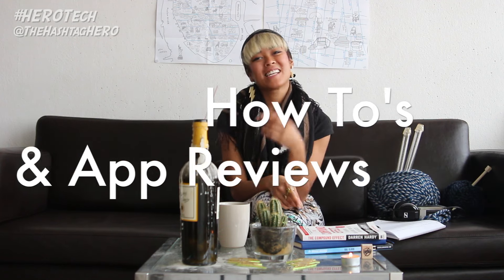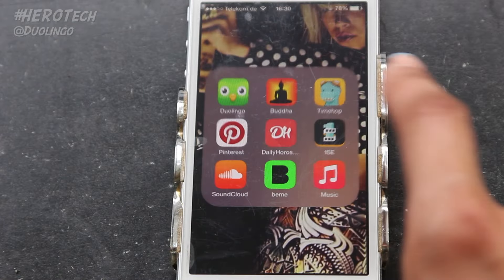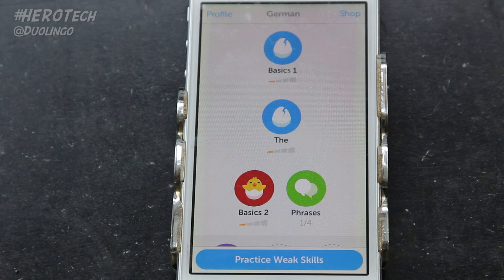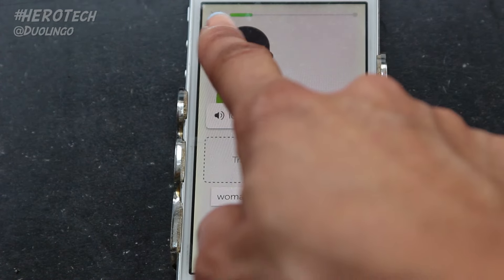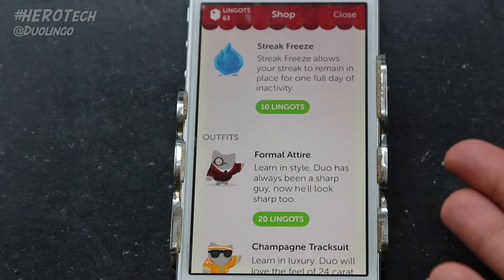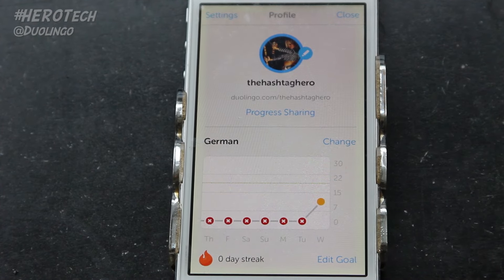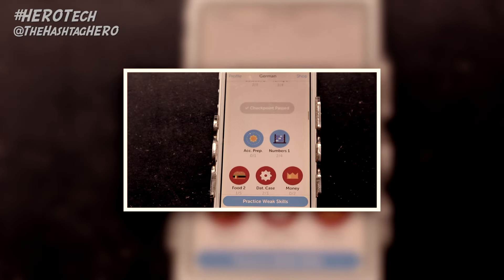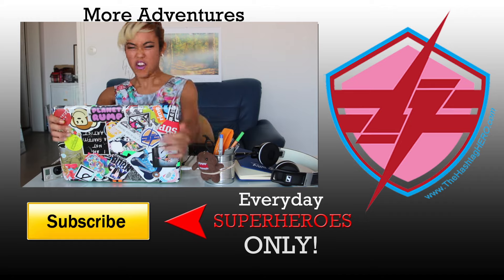HEROTech Duolingo App Review + How To Use It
HEROTech weekly App Review. Here's how to use the Duolingo app to support learning a new language! The world is HUGE, and we now have technology as a resource to help us further communication.

I love to travel and relate to people of various backgrounds. Duolingo helps to teach you the basics of languages in a fun, easy and free way.

ANYONE can learn languages, it comes down to habitual practice.

Are you great at learning languages? Share your secrets in the comments! We all want to get better :)

up, Up and AWAY!
Super Ivi, The Hashtag HERO

Follow The Adventures @TheHashtagHERO